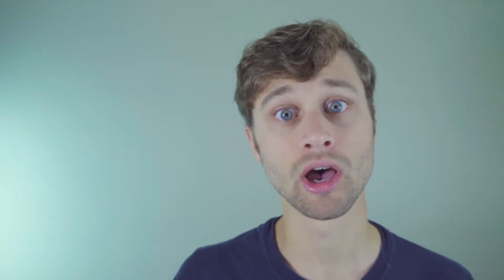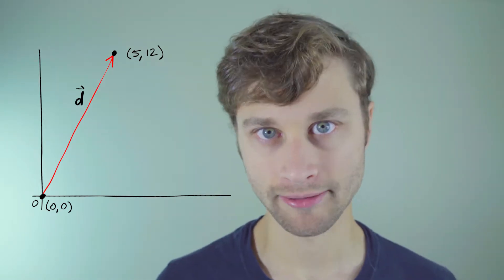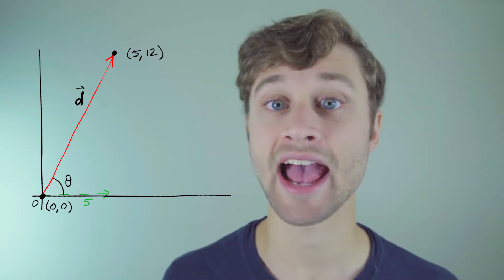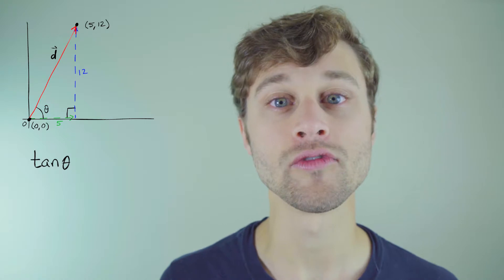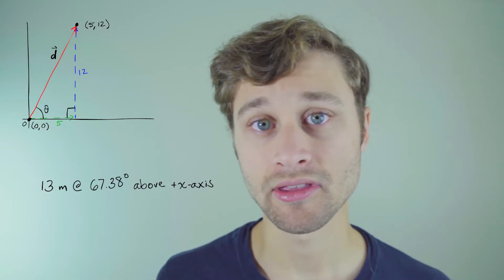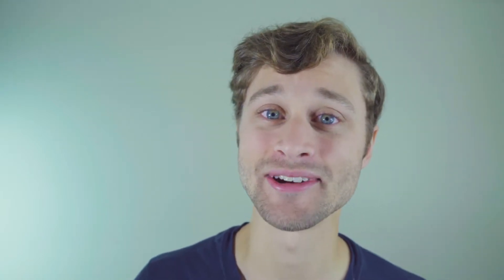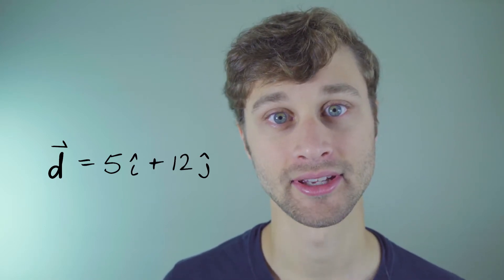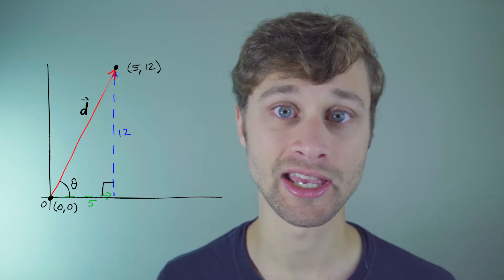Vector Direction - What Does It Mean? | How'd You Get That?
What does it mean for a vector to have both magnitude AND direction? Today we explore the different ways to express direction in a problem.

Looking for one-on-one tutoring? I provide that as well. for more information.